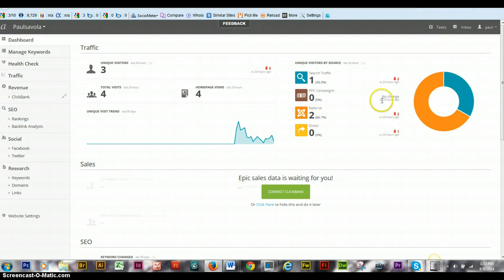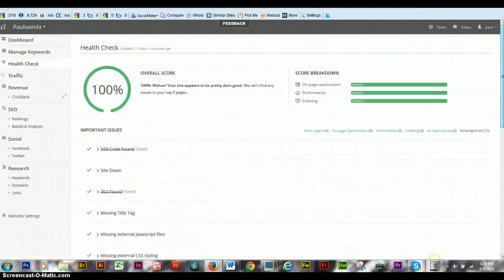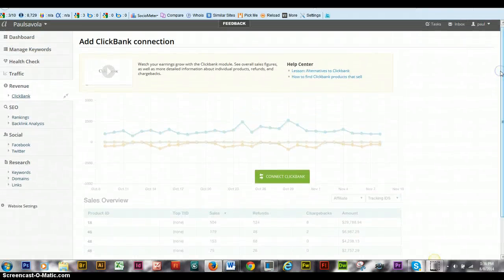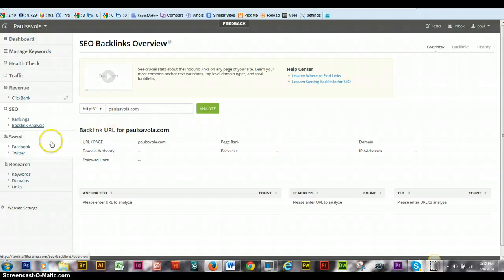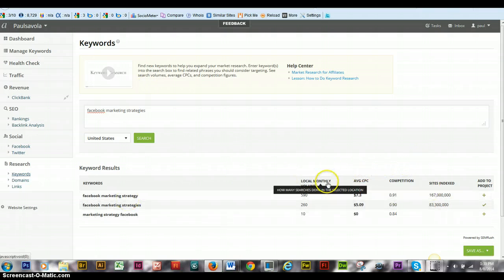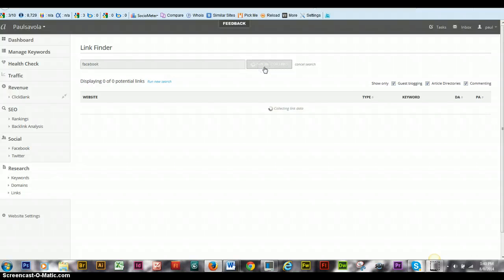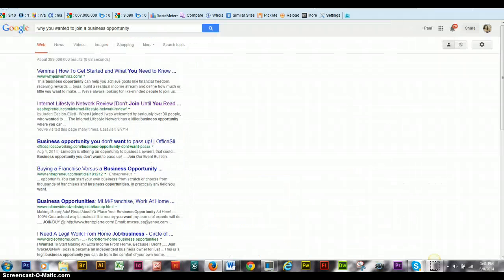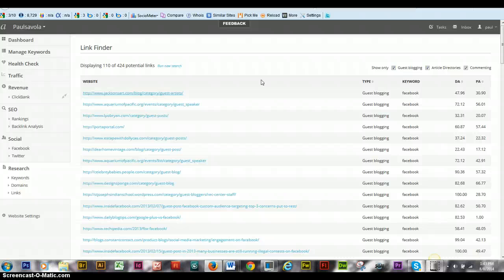"Affilio Tools"-Mange SEO efforts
a little more about ILN, and getting started to promote your business.

"Affilio Tools"

Affilo tools is a free tool that you can use for your SEO efforts inside of the process of creating an online campaign. You have a dashboard, health of your site, rankings and much more inside of the tools. I will show you some of the offerings inside of the tool.

Join ILN & ASF Movement for FREE
($37 dollars to Start)

"Affilio Tools"